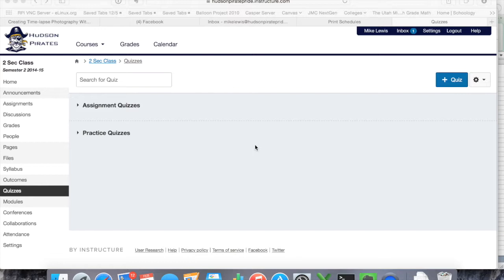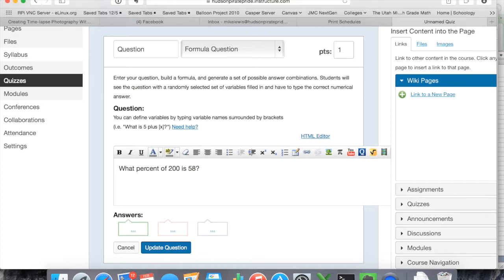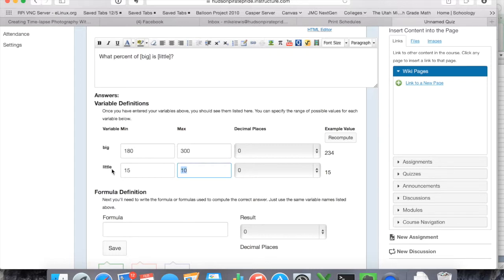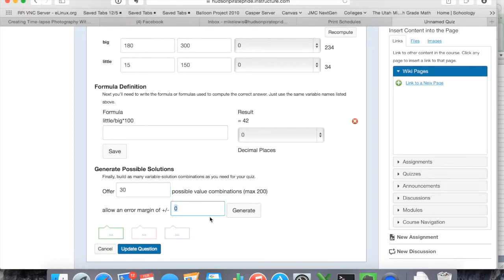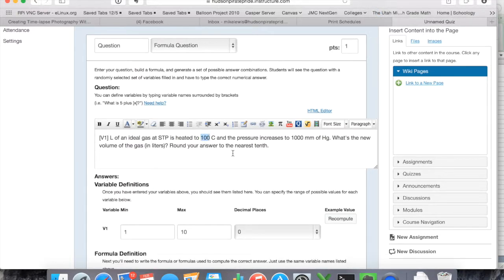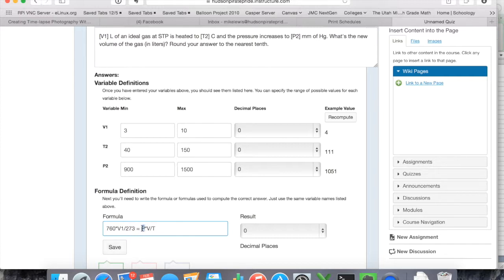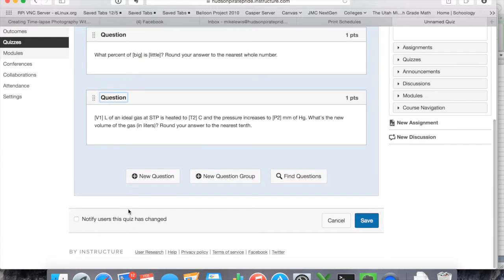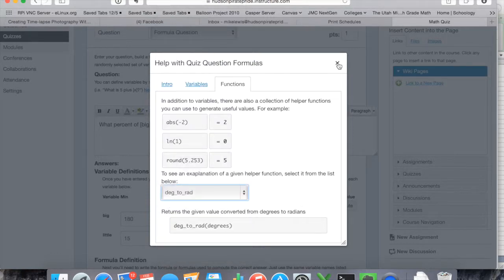Canvas - Formula Questions in Quizzes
Canvas has the ability to use mathematical formulas in your quizzes to randomize questions.